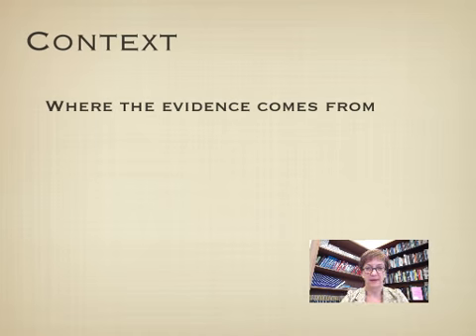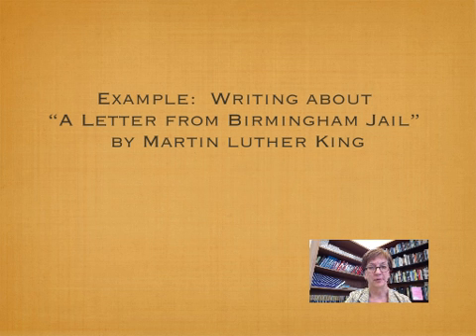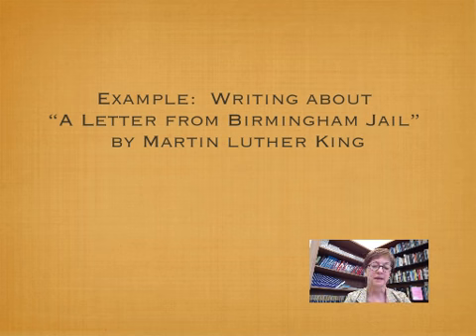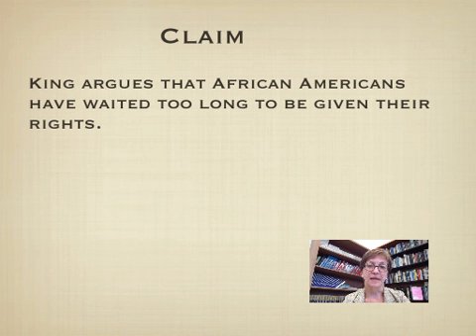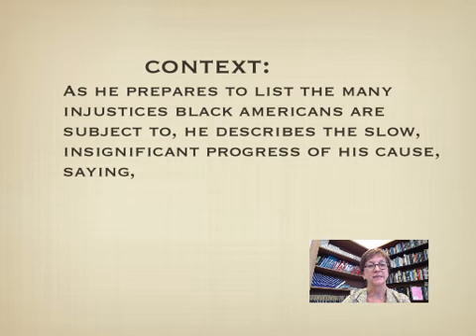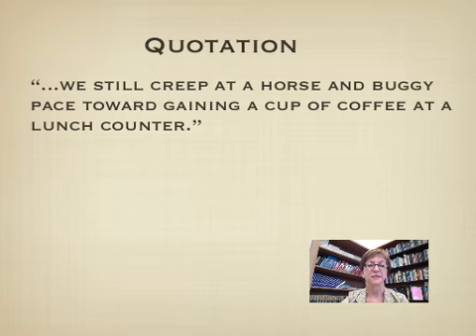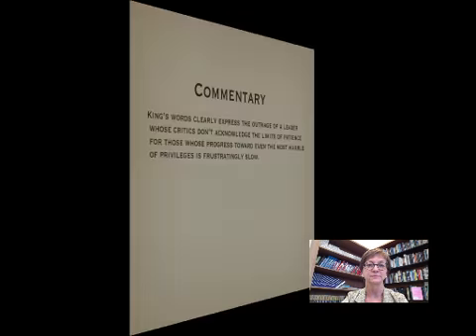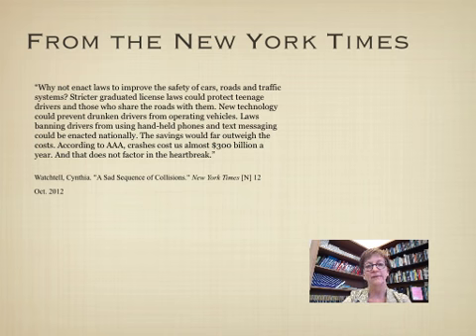CCQC.mp4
Instructional Video on Writing a CCQC

Table of Contents:

00:00 - CCQC
00:18 - Double-click to edit
00:43 - CCQC Stands for:
00:59 - Claim
01:14 - Context
01:37 - Quotation
02:08 - Example:  Writing about
"A Letter from Birmingham Jail"
 by Martin luther King
02:18 - Double-click to edit
02:33 - Double-click to edit
03:07 - Double-click to edit
03:31 - Double-click to edit
03:59 - Example:Writing
about politics and
car safety
04:06 - From the New York Times

tiem
Time
05:30 - Exercise: